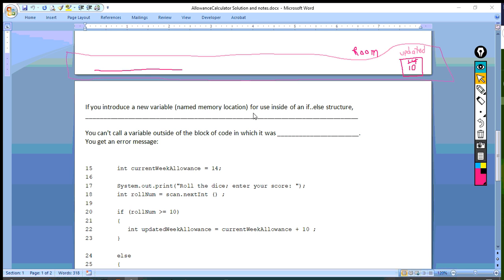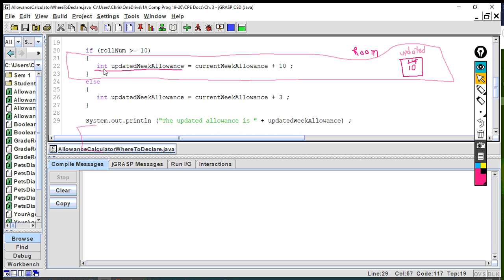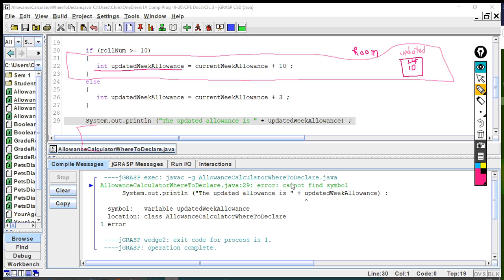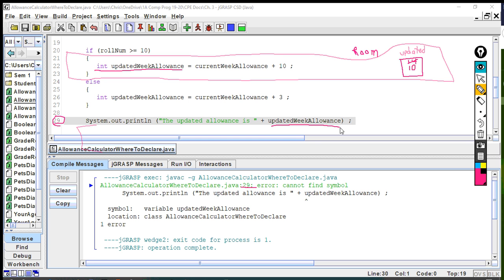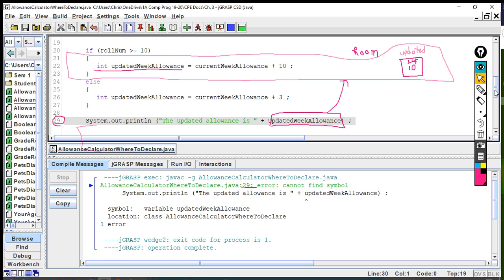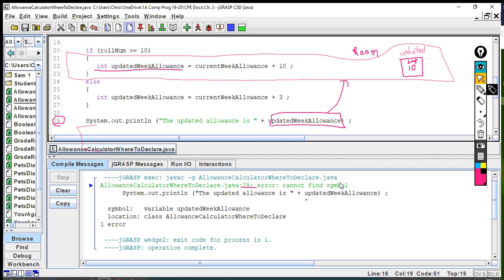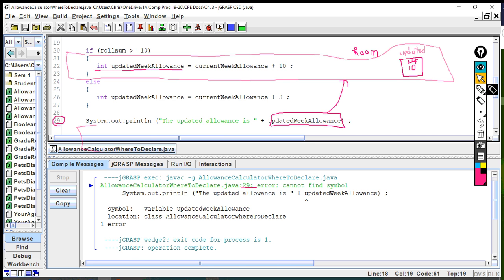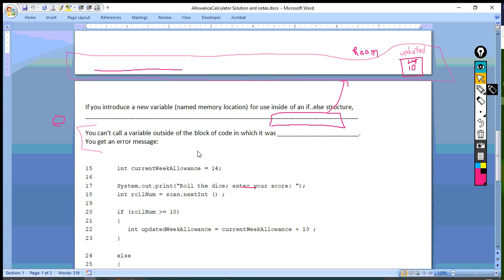AllowanceCalculator solution and notes addendum